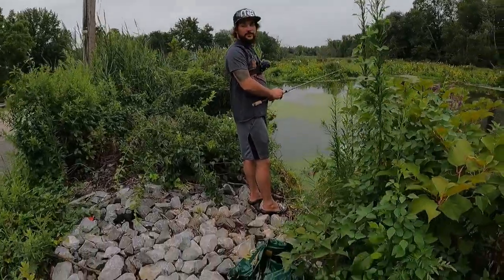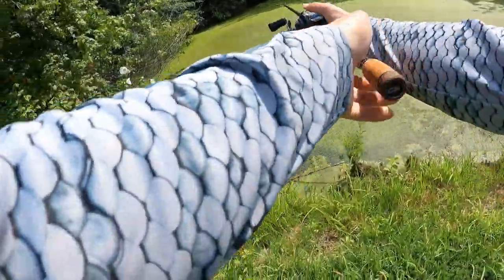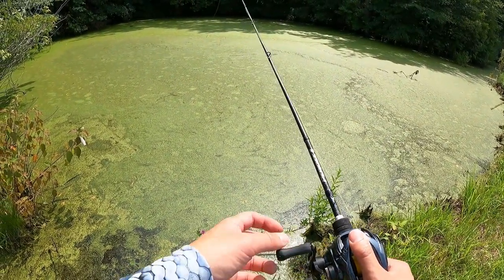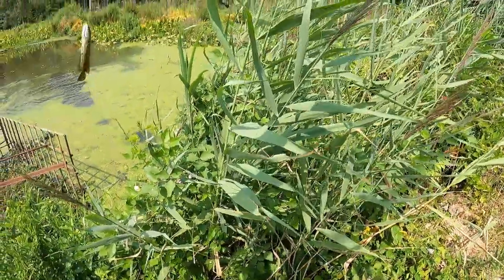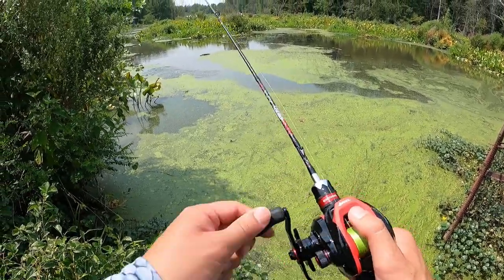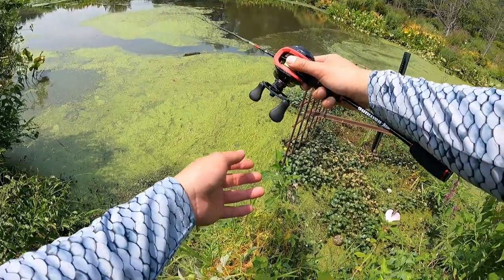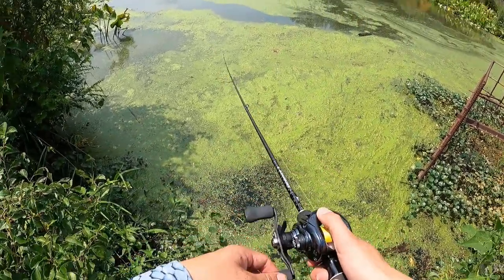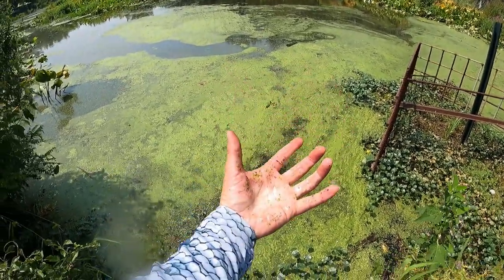Versatile Finesse Snakehead Fishing with Micro Frog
Versatile Finesse Snakehead Fishing with Micro Frog ft  @FishingGrubbZ .  Todd came all the way down to fish with me, so I gave him some Dangle frogs for him to have some fun while I do my own thing as usual!  Make sure you check his channel out for his catches. He definitely caught some better ones than I did since I was attempting a BFS stickbait challenge!

Fishing Gears

Play Lists